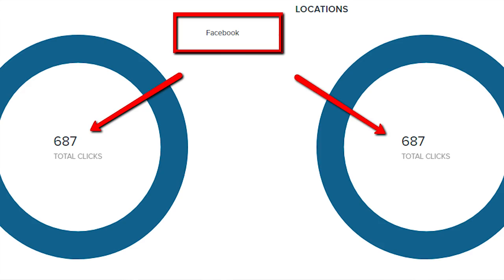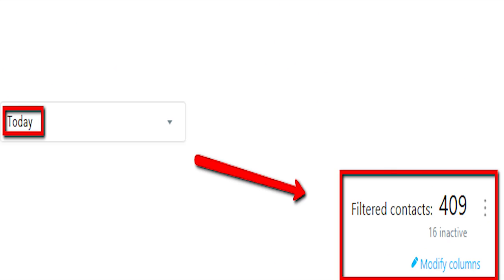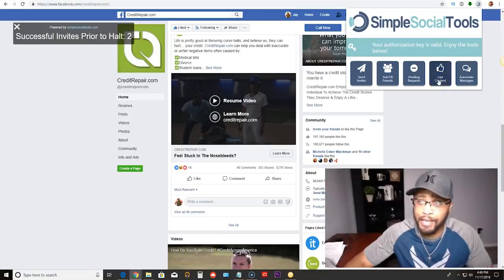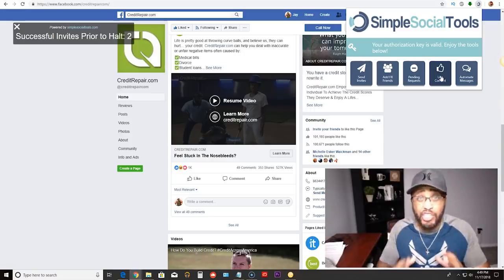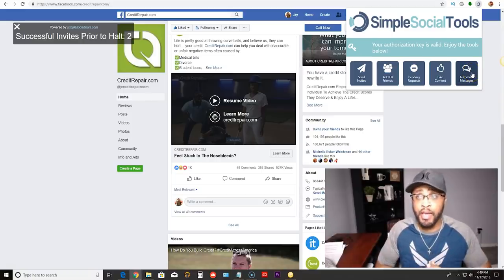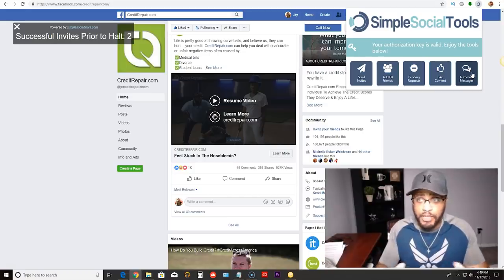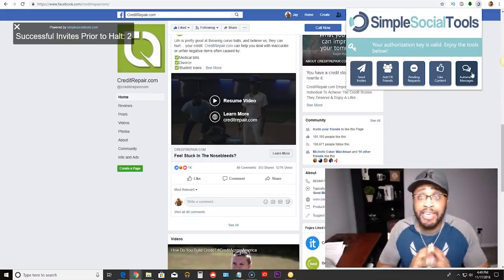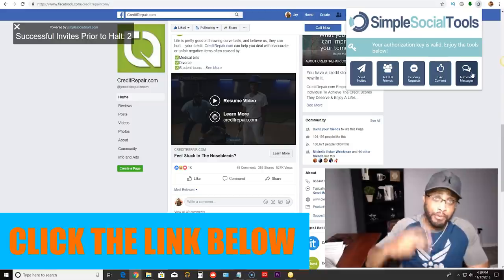How To Get FREE Leads & Traffic To Your Website or Blog Fast! (Simple Hack!)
Hey how's it going my friend! Thanks for stopping by to check out my video on how to get free leads and traffic to your website or blog fast! This simple hack I discovered just a few days ago and I have already generated 409 leads. this is groundbreaking!

I actually haven't seen a free traffic generator like this no where online. If you've been trying to sell your product or services and having no luck in doing so you just came to the right YouTube channel my friend, because after you watch this you're not going to be able to sleep at night.

This is free traffic for website and blogs It has nothing to do with paid ads, or search engine optimization SEO none of that. I promise.

The way I'm going to be demonstrating how you can get free traffic in this video is by using a traffic bot, or traffic robot lead generator to get Facebook traffic, or Facebook leads. I hope you enjoy the video above because this was simply Skyrocket your business.

Here is the traffic tool again, it will show you how to generate traffic. free traffic sources on the web go here: